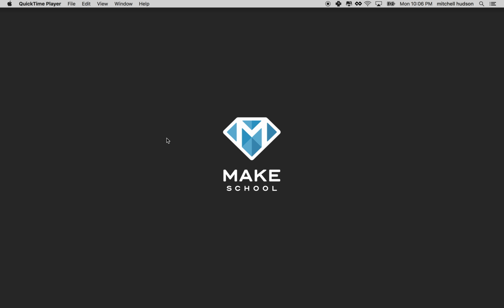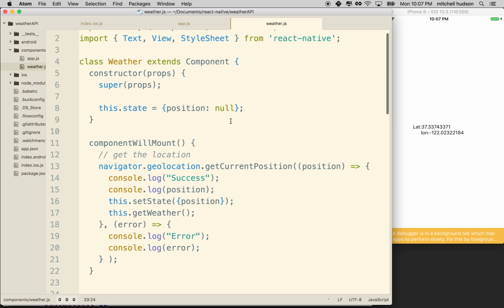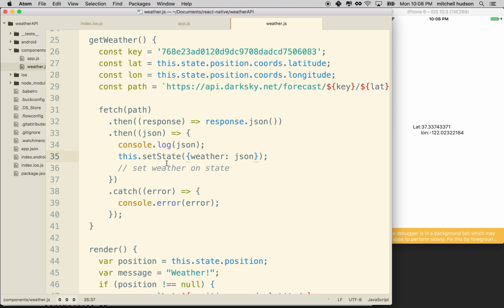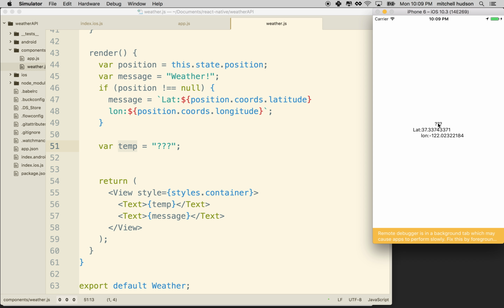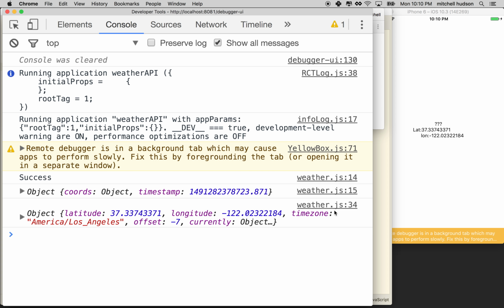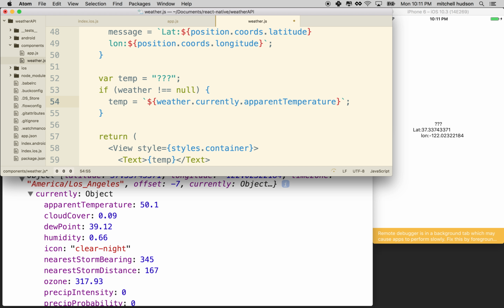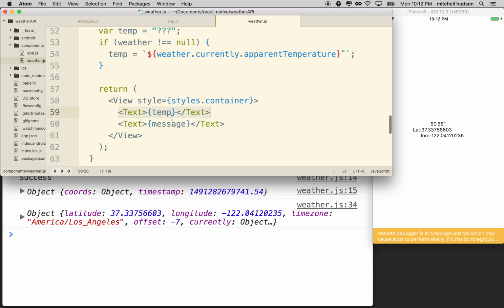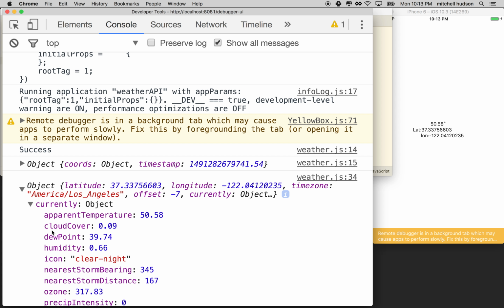20 weather display temp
Now that the weather data is loading you can get at a piece of this data and display it in a component.